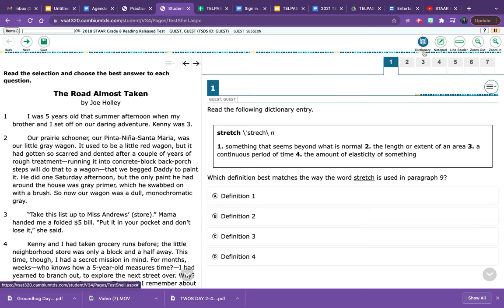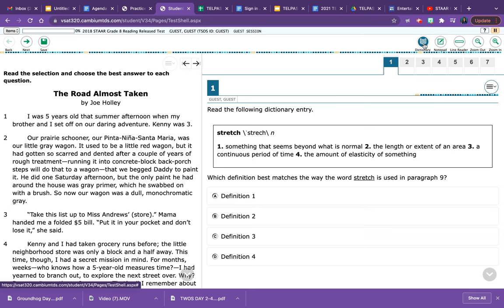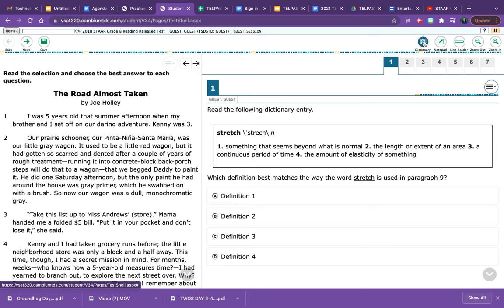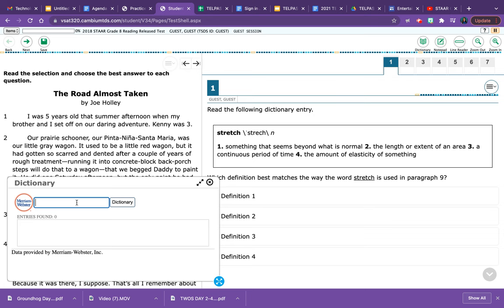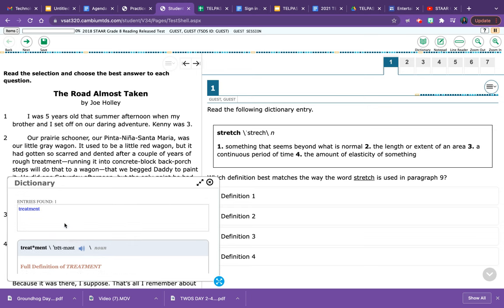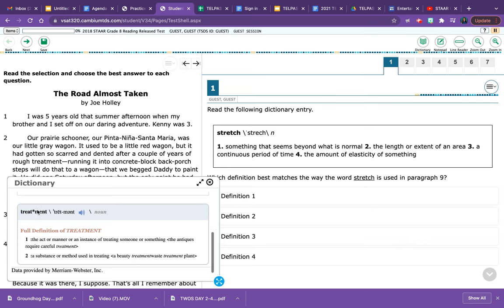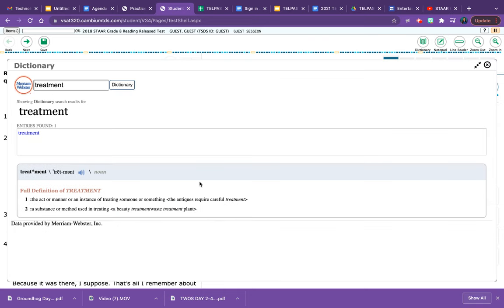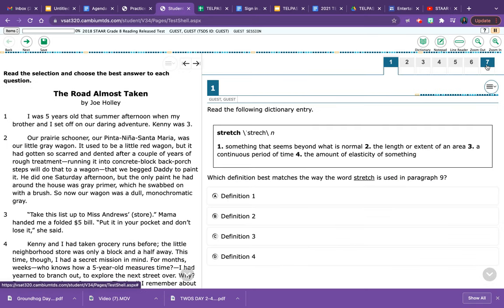STAAR Online Testing Platform - Dictionary